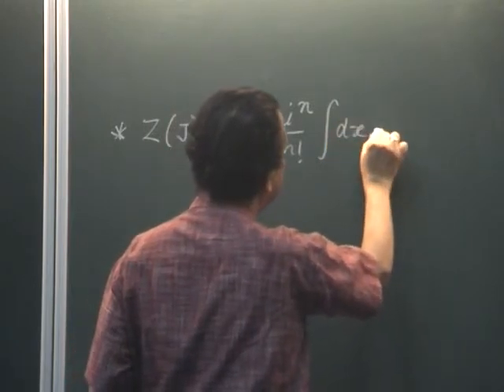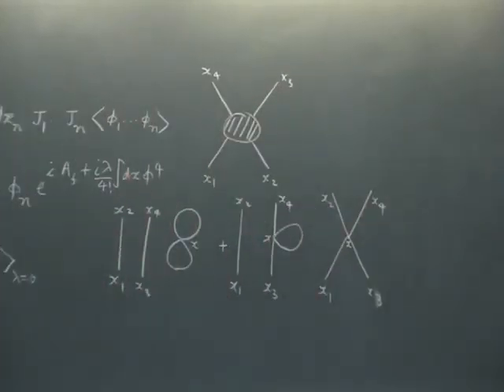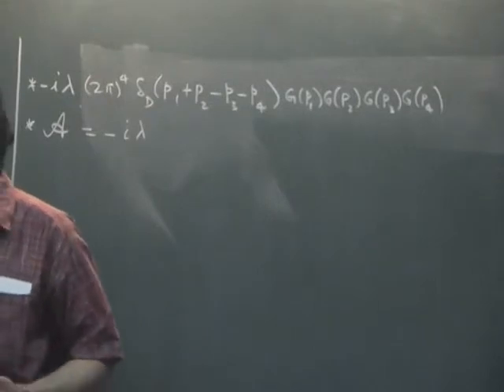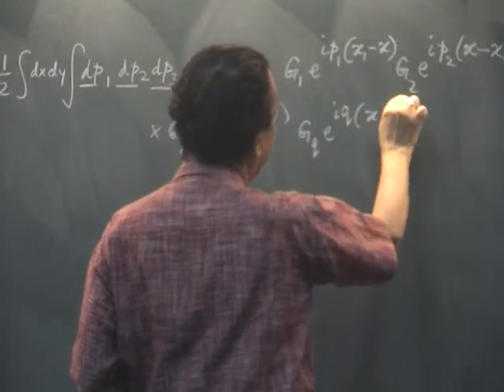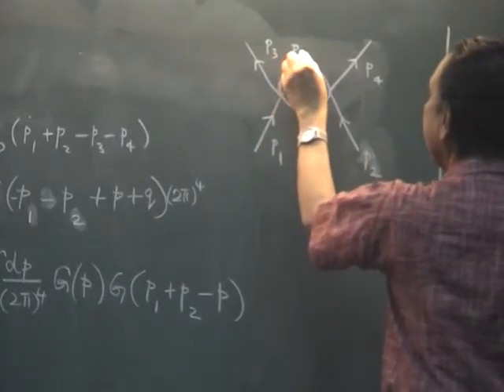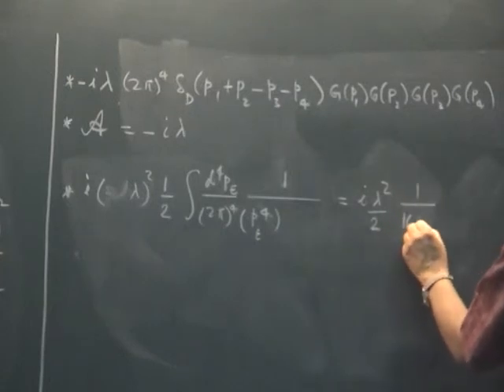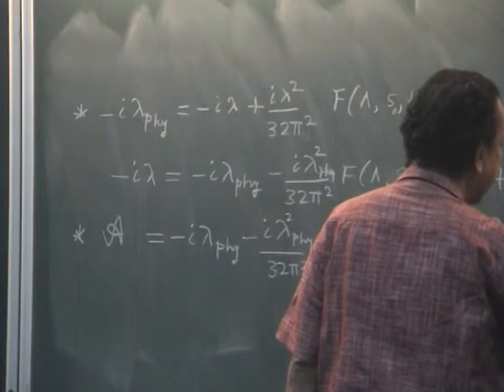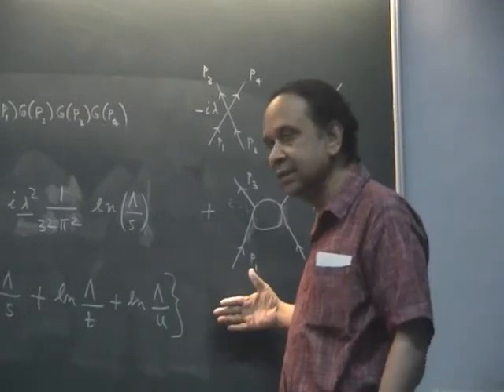Quantum Field Theory Lecture - 29